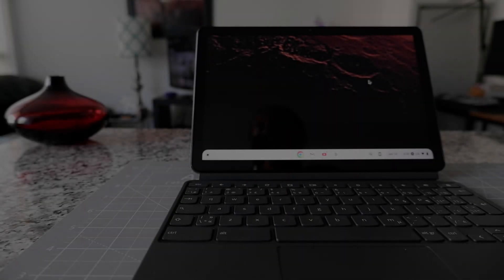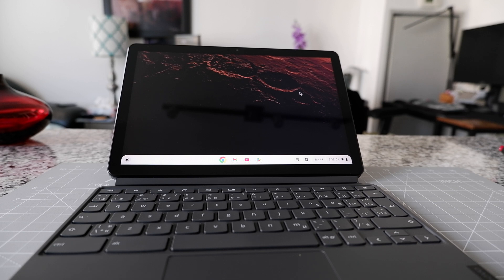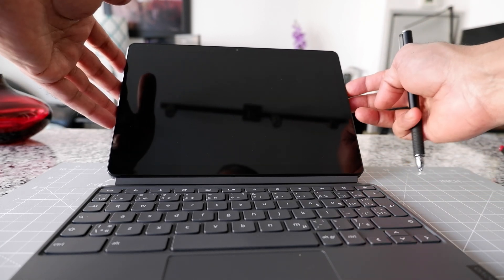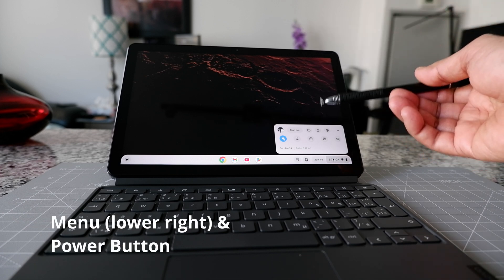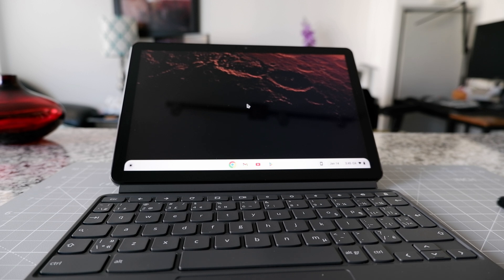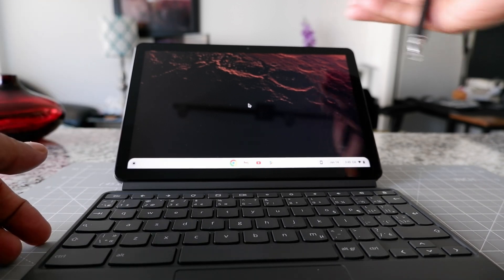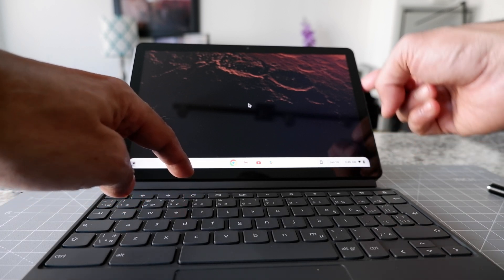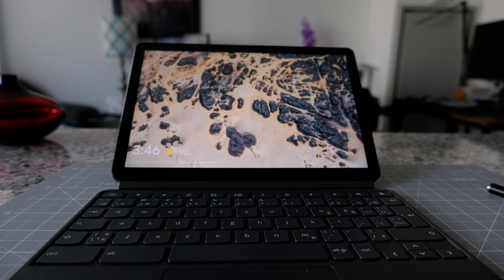How to Restart a Chromebook | How To Force Restart A Chromebook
How to Reboot a Chromebook  | How to Shut Down / Restart / Power Down / Turn Off Chromebook

Restarting a Chromebook differs from your Windows computers because Chromebooks don't have a dedicated power button.

In today's video, I will go over 3 options to restart, reboot, or shut down your Chromebook.

If you are looking to hard reset/factory reset/ power wash your Chromebooks, visit this video:

Chapters:
0:00 Intro
0:12 Restarting Your Chrome
0:25 Hold the Power Button for 3 Secs - Restart Chromebook Option 1
0:54 Menu - Hit Power Button - Restart Chromebook Option 2
1:29 Press Refresh + Power Button - Restart Chromebook Option 3
2:20 Conclusions